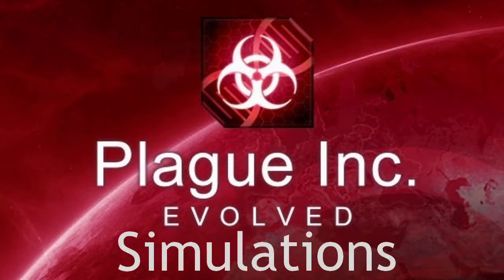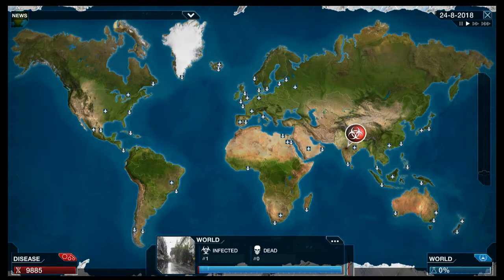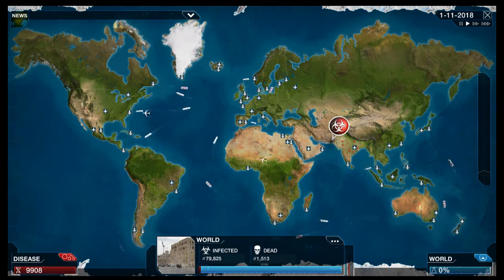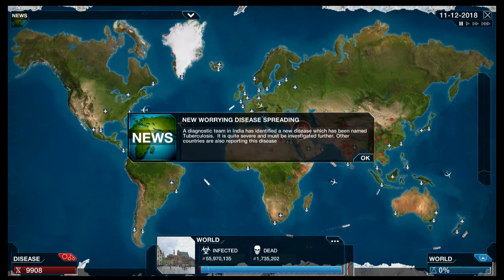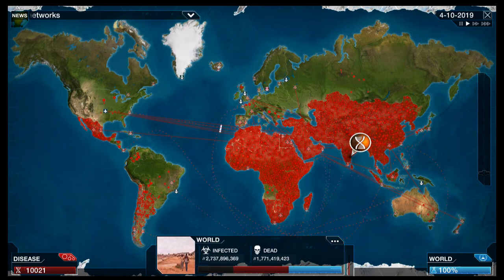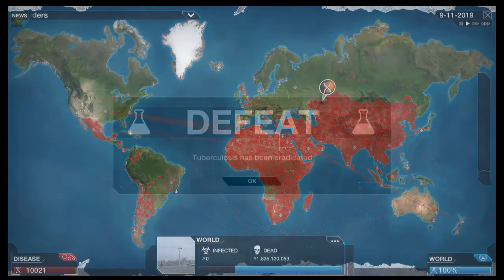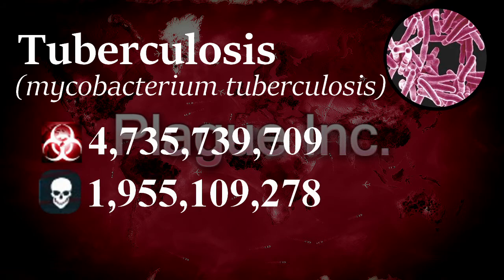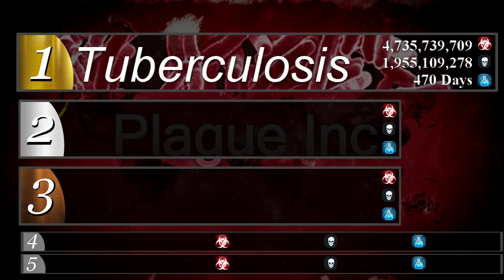Plague Inc. Simulators- Tuberculosis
How will this new strain of tuberculosis fair against the world? Will it be able to destroy humanity, before humanity destroys it?

Songs:
The Simplest Sting- Jingle Punks
Action Hero- Jingle Punks
It's Coming- Josh Kirsch/Media Right Productions
Space Coast- Topher Mohr and Alex Elena